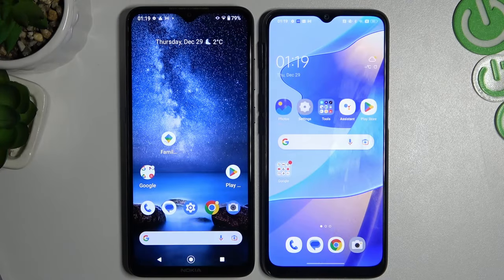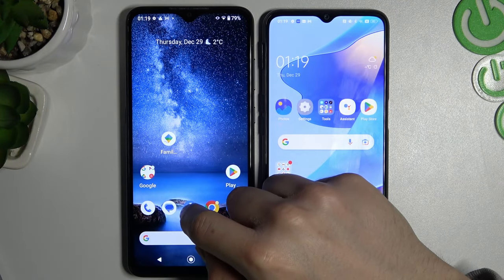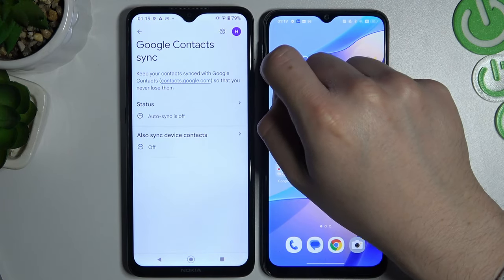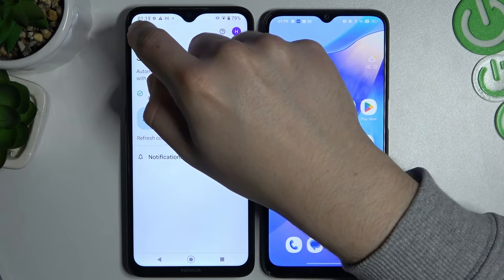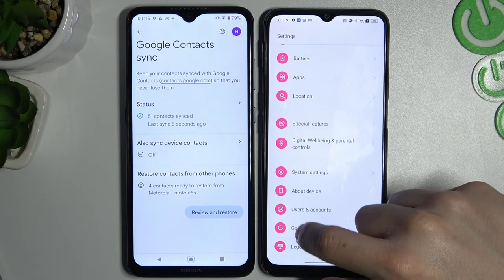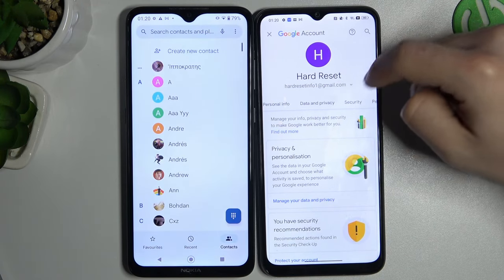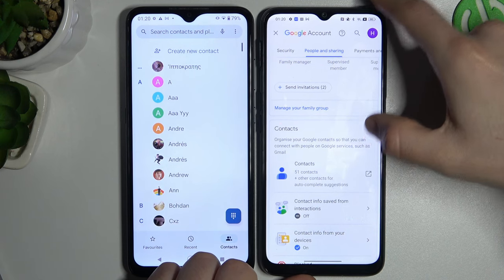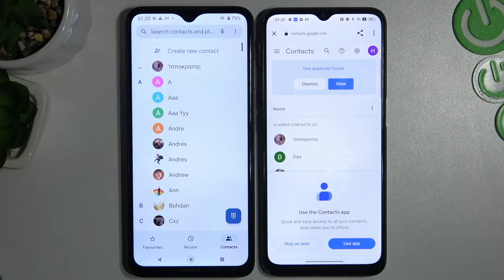How to Transfer Contacts Between Android Phones | Move your Saved Numbers to New Device!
Find out our new video! Wondered how to smoothly transfer all of your saved contacts & person profiles between android devices? Just check our video! With our video guide you will not lose data from your previous device. We're waiting for your comment and remember to leave us a subscription!

How to manage transfer contacts in Android?
How to move saved numbers in Android?
How to open contact settings in Android Device?
How to save your contacts settings in Android Device?